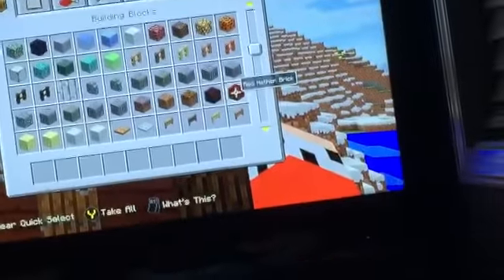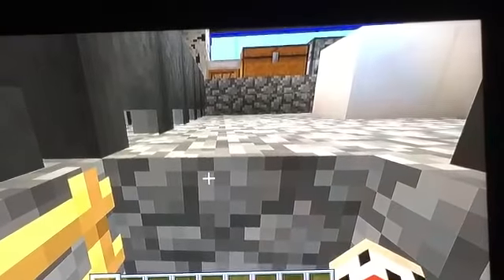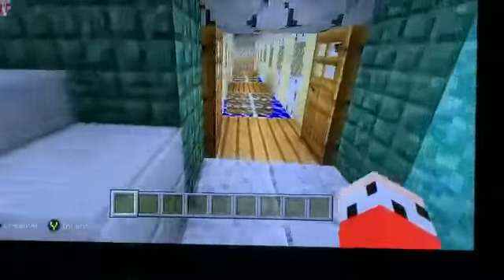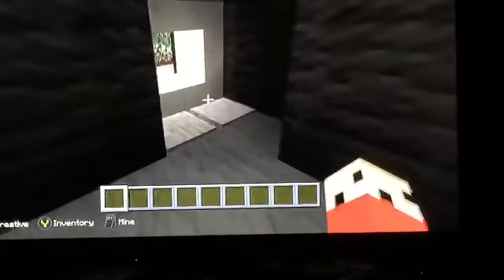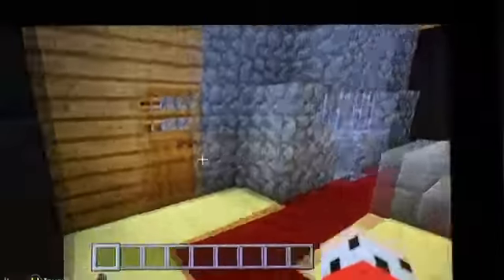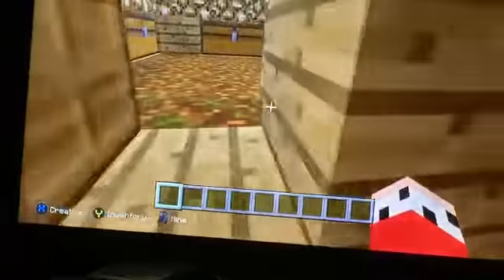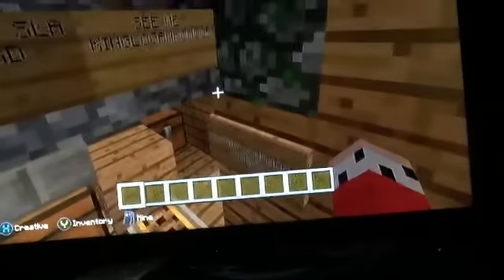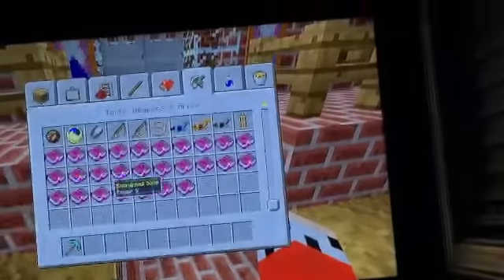PPKW on Xbox one season [1] episode (1) tour of World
Look in at description for opportunity to be added to the Hero Garden

This will showcase everything I have been getting up to in my Minecraft world on XBOX ONE

Xbox Gamertag KingLoganKondor

Ps Gamertag Logan Paulsen

Helping is caring

Remember to check every week just in case I upload new content.

Their gonna be competition for any to make end music for my videos.
Requirements
Must have my YouTube name in it just for fun
No cursing in the music
Be creative with it
The winner will be added to world and their name will be related to the song